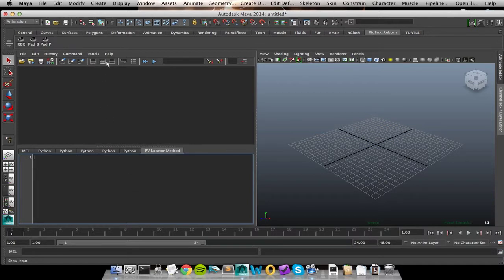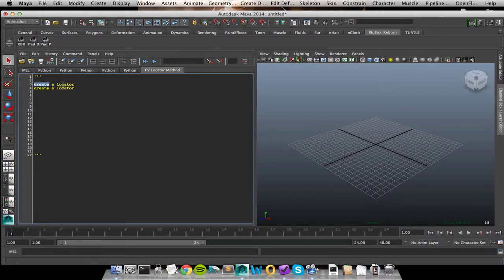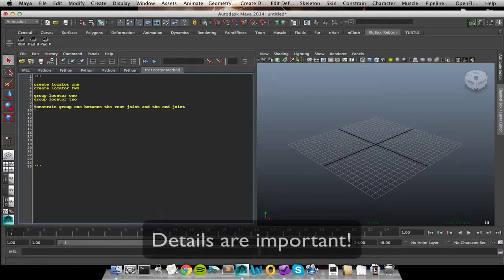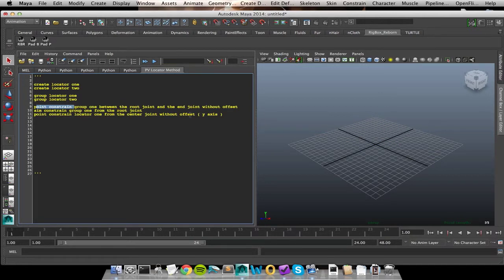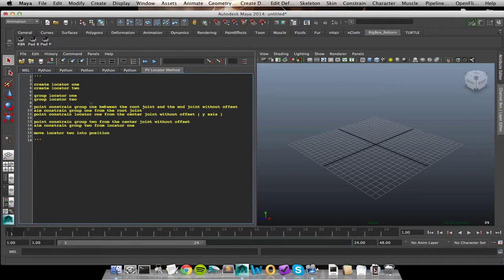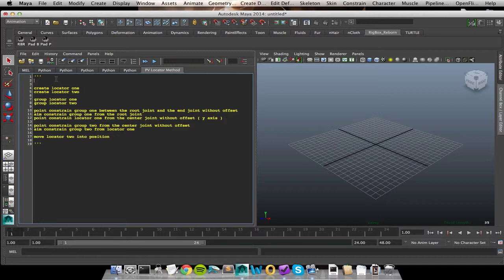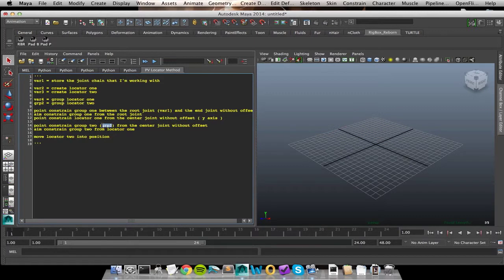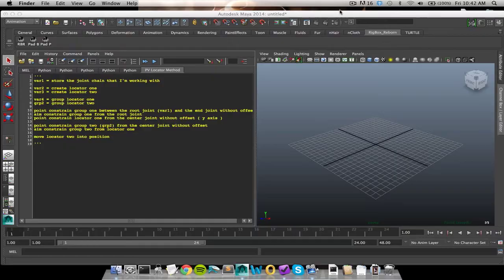Tips and Tricks: Pole Vector Constraints - Part 4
In this podcast I walk through the steps of creating the best type of code; pseudocode!

If we can write out the steps we want the computer to do, then all we have to do is figure out how to translate our steps into something the computer can understand. I break down the Locator Method for creating pole vector constraints and outline how we would want to go about tackling this process through a script.